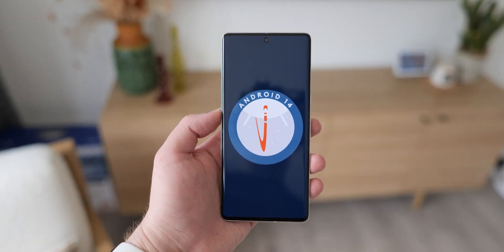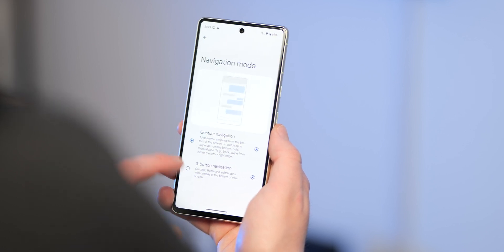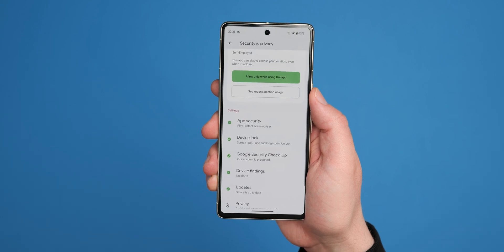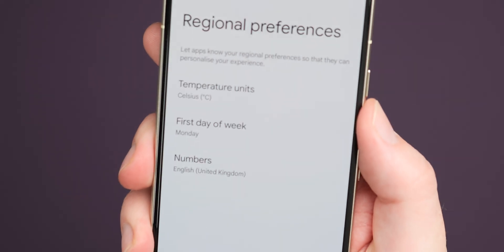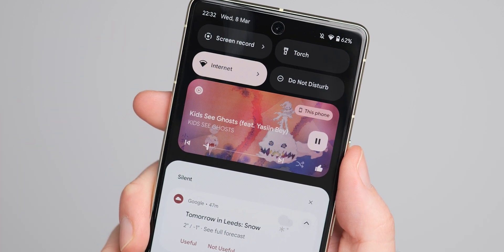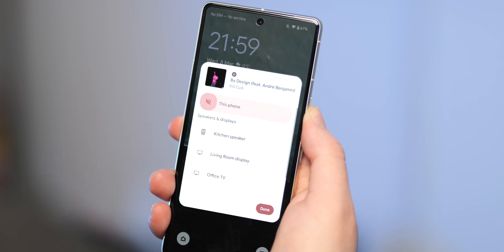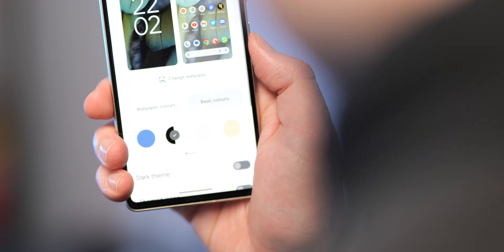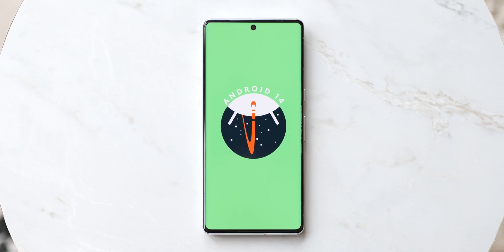Android 14 Developer Preview 2: Top new features!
Android 14 is chugging along nicely with some more top features in the latest Developer Preview...

3,000 likes and you'll find some more FREE wallpapers right

Timestamps
00:00 - Intro
00:13 - Android 14 system icon
00:43 - Navigation gesture changes
2:06 - Security & privacy menu images
2:49 - Rounded UI components
3:18 - At a Glance lock screen changes
3:41 - Regional preference selection
4:09 - Flash notifications
5:02 - Media player animation and UI improvements
6:18 - New options in 'Wallpaper & style'
8:09 - March 2023 security patch
8:35 - Android 14 Developer Preview 2: What is your favorite new feature?